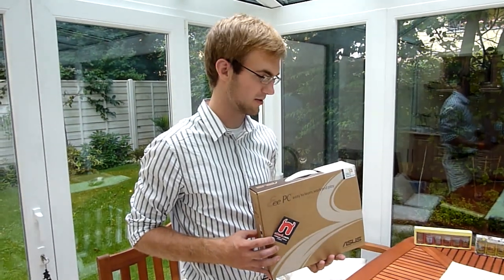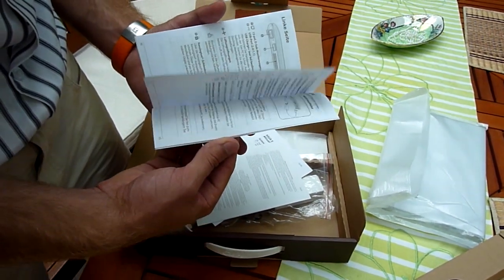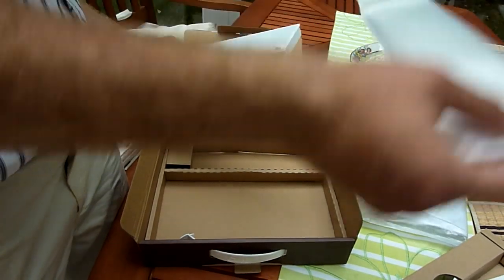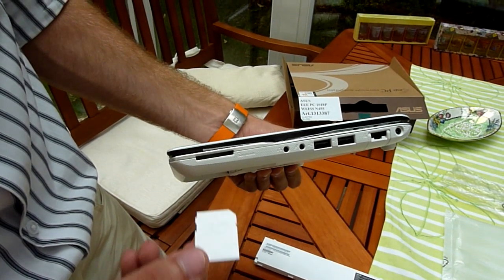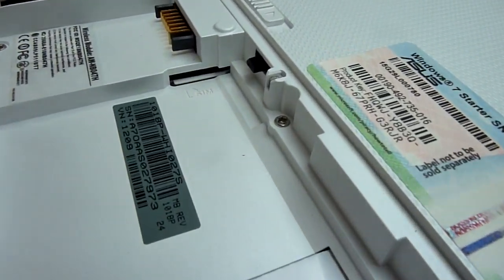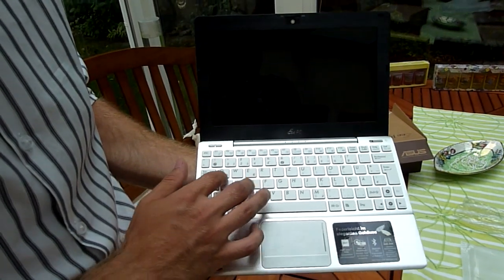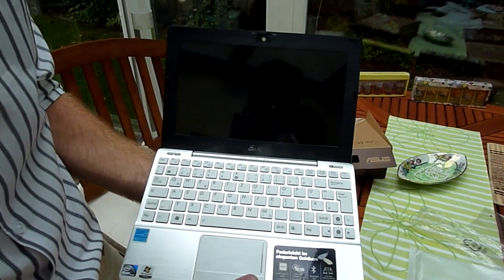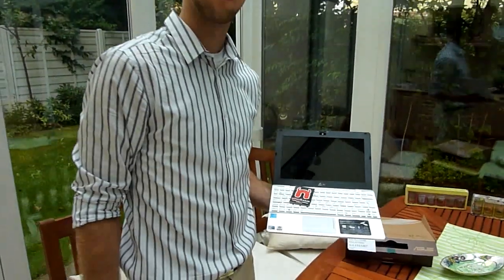Asus Eee PC 1018P Unboxing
- Asus Eee PC 1018P unboxed and first hands on. Atom N455, DDR3 1GB RAM, 10.1 Inch glare screen and Windows 7 starter for 409 Euros.